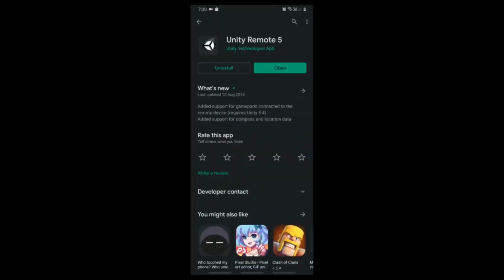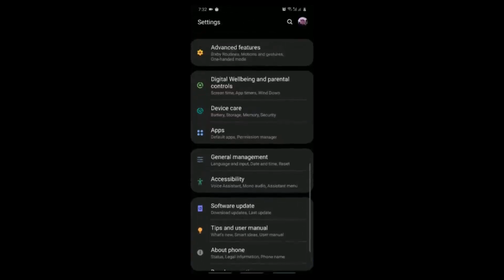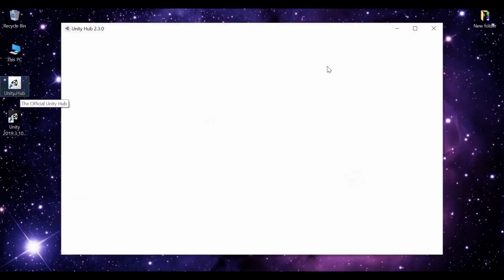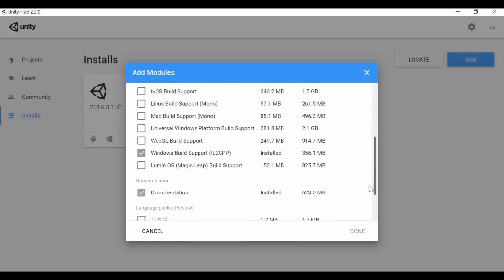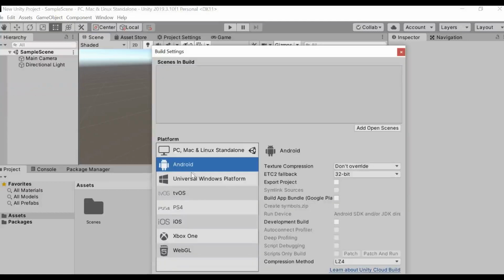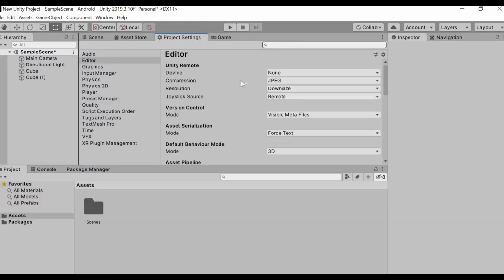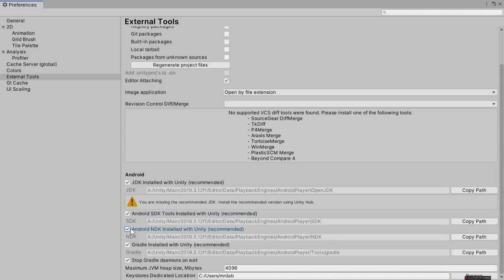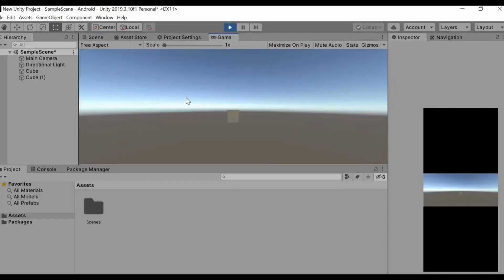How to setup and use Unity remote 5 .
Hello guys , in this video I am going to showing you how you can test your android games on your android device .